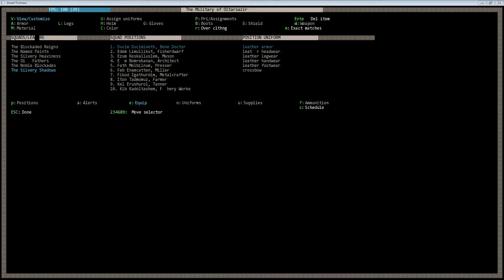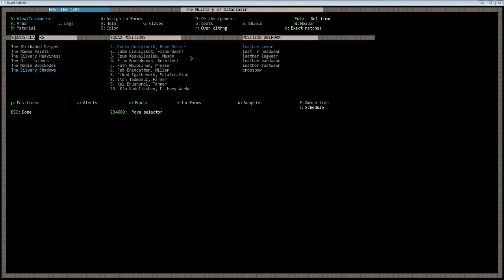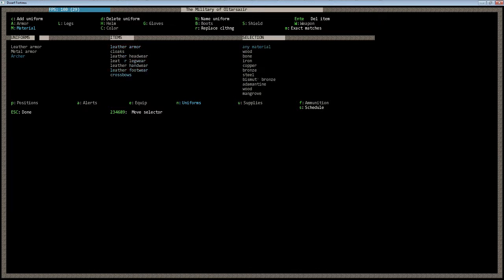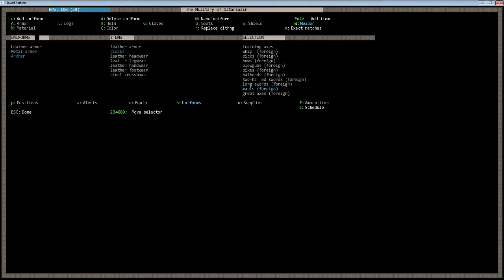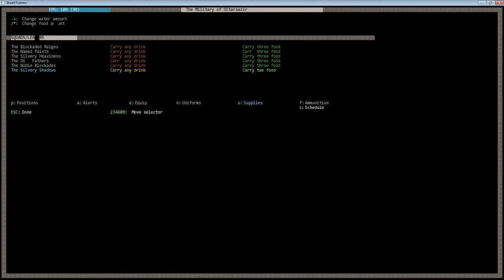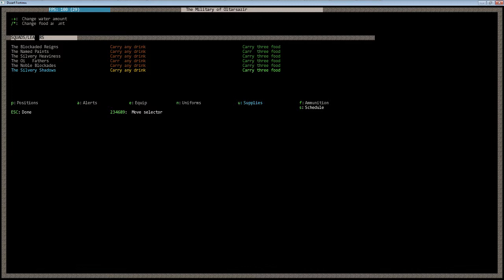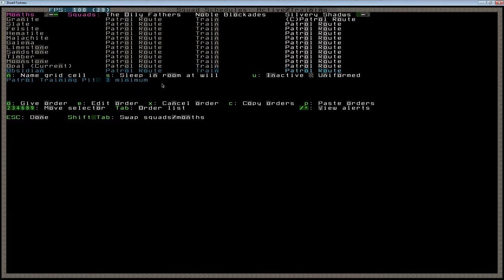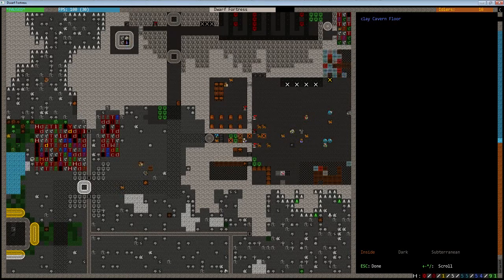Dwarf Fortress Tutorial 08 Military: Seting up a Squad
Lets learn Dwarf Fortress with Accelerated Modest Mod
DF 34.11, AMM v1.1

The first two sets (1-8) may have slight audio issues. Should be resolved after that